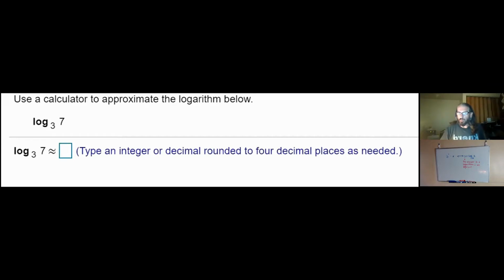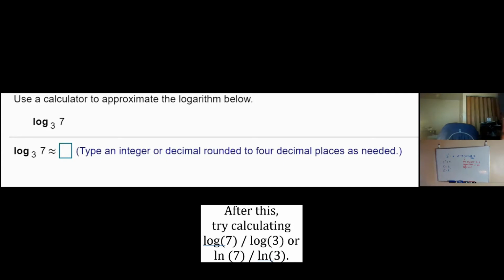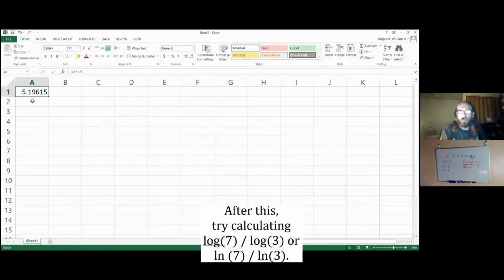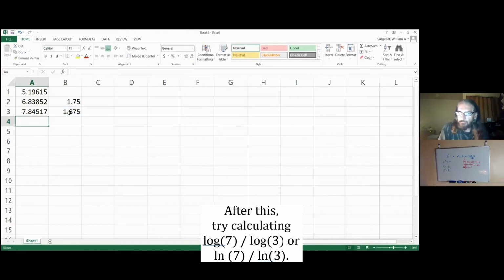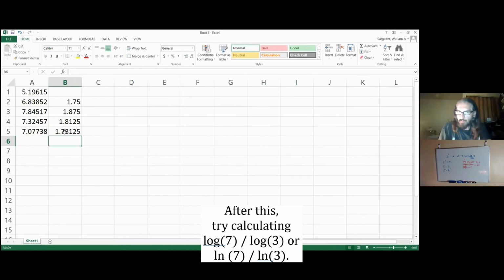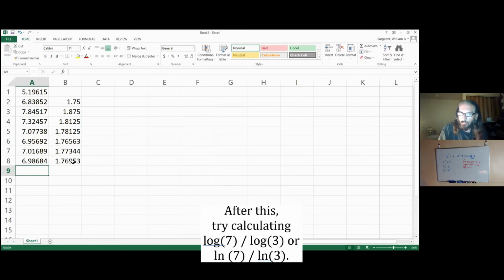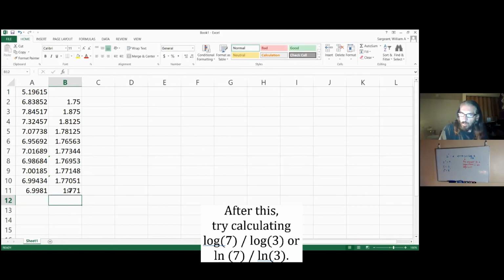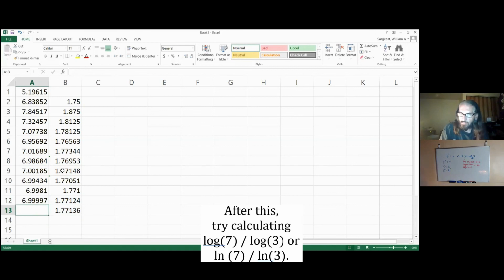4 Estimating the Value of a Logarithm